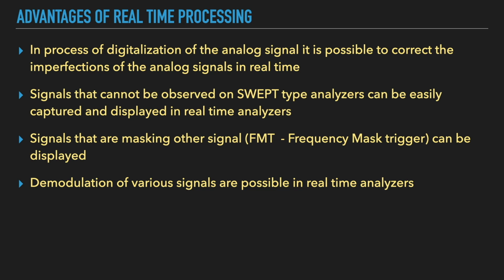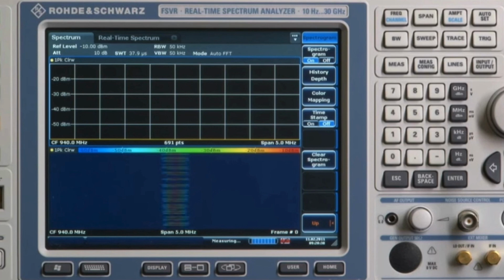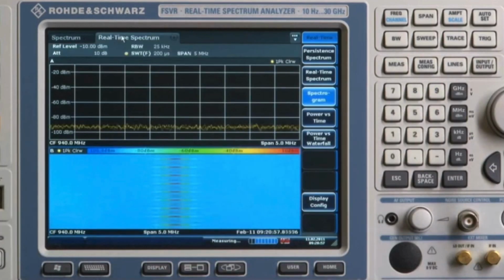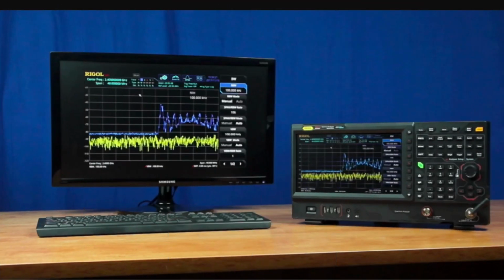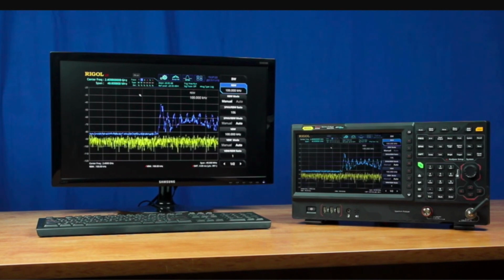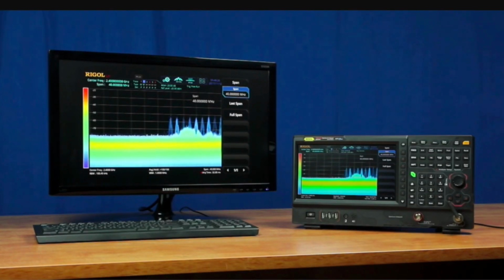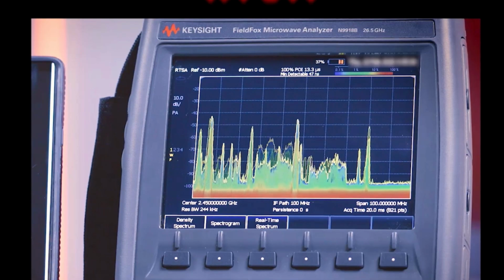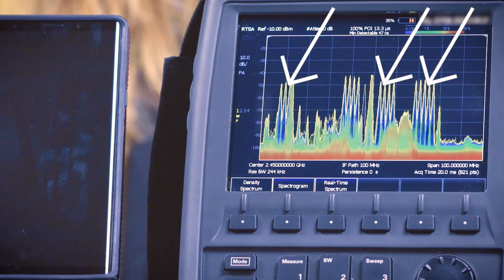Advantage of Real Time Spectrum Analyzers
This video is part of my counter espionage course on udemy.com and explain the advantage of using Real Time Spectrum Analyzers. The full course can be found in the link: